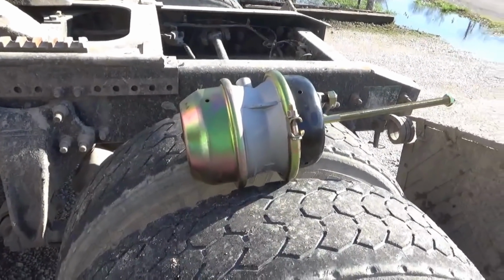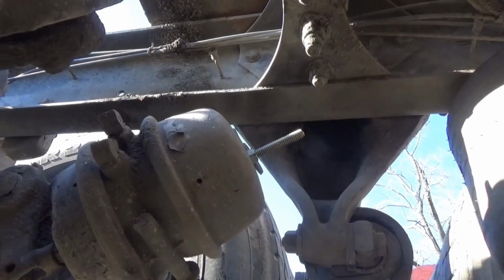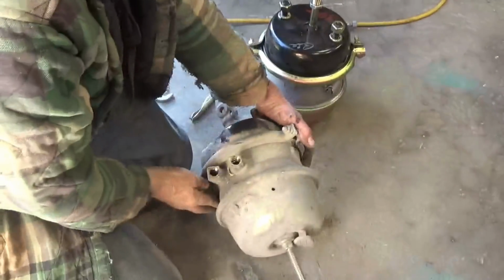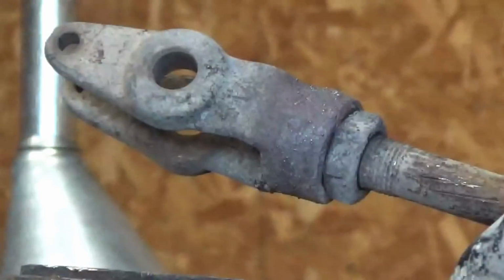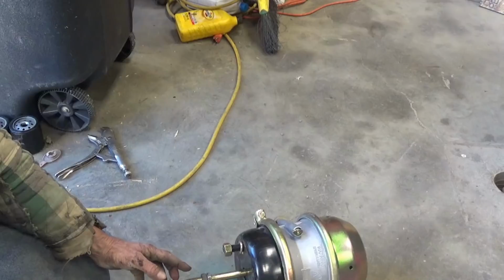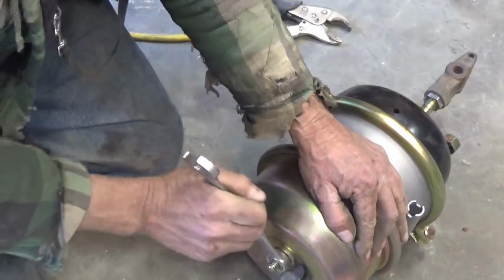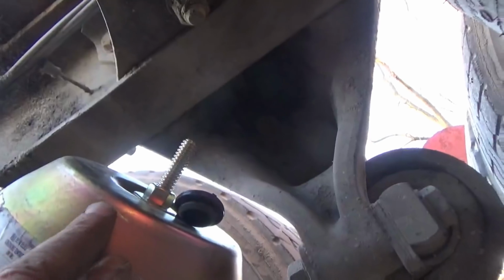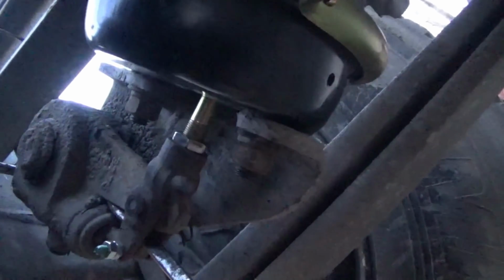Changing parking brake chamber March 30, 2018